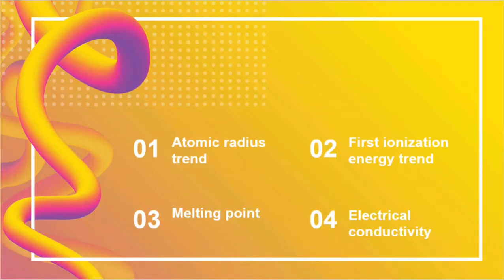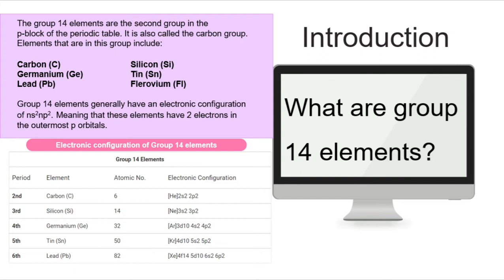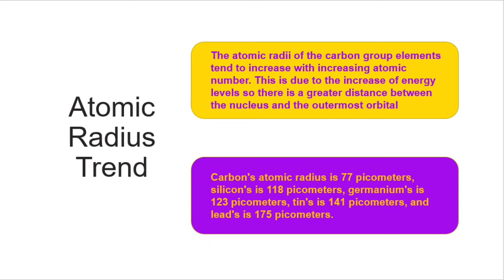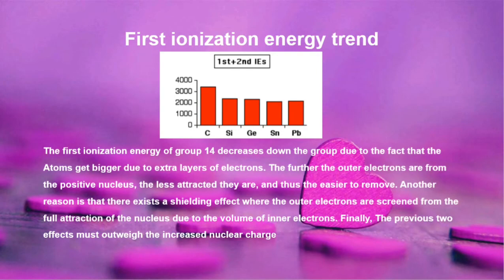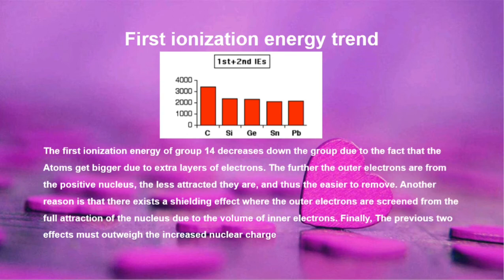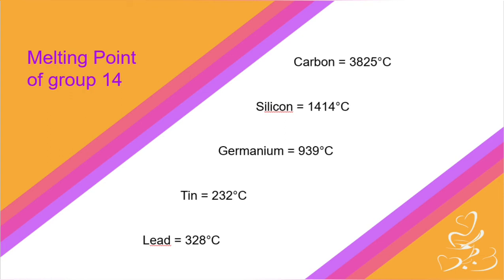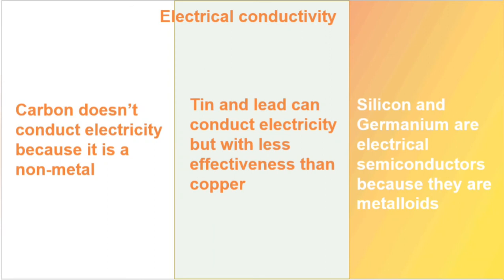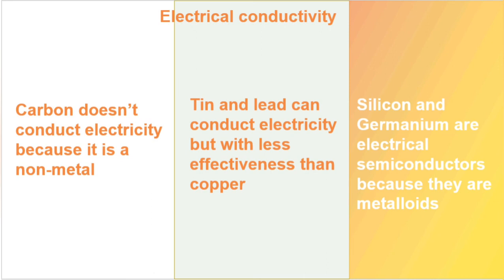chemistry group 14